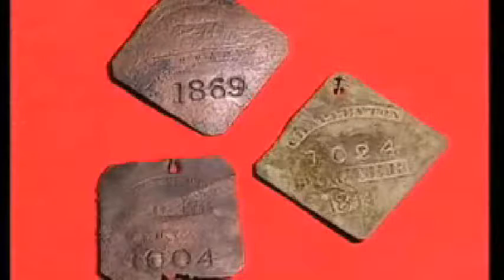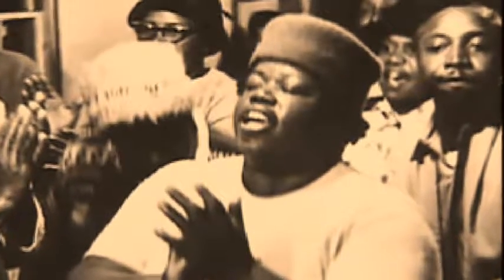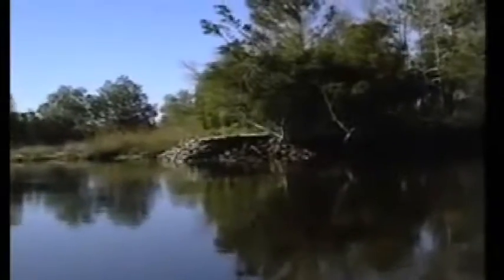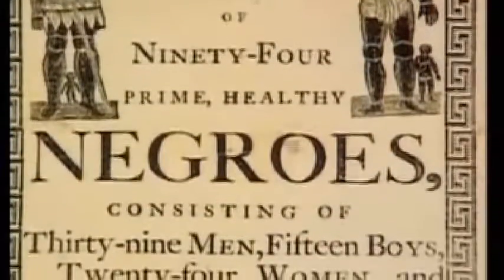Charleston, SC Captivity History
African Coast Israelite Captivity in the Americas